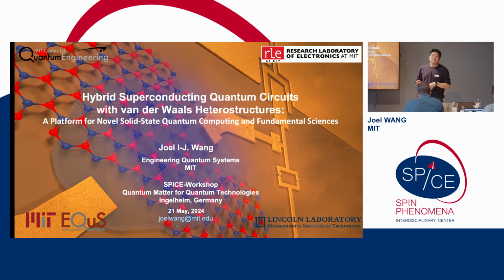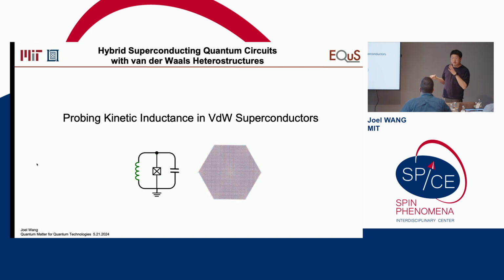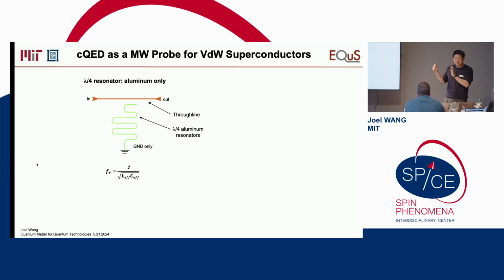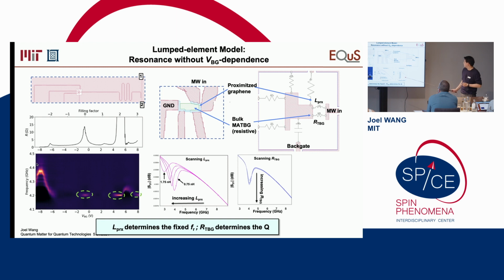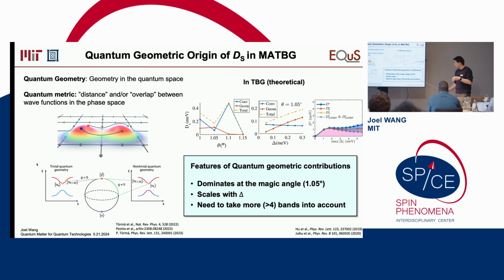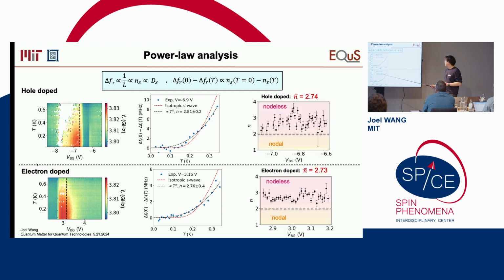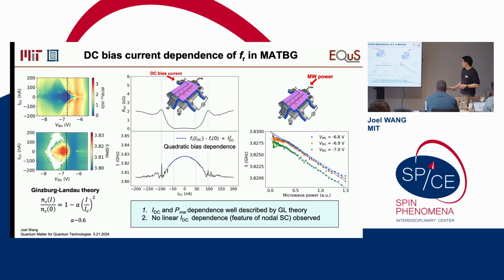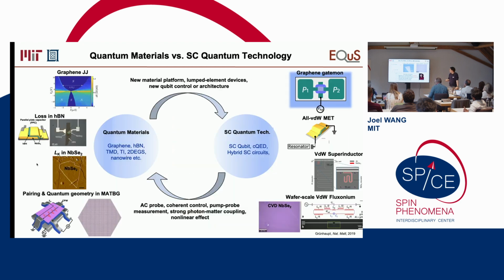Talks - Quantum Matter for Quantum Technologies 2024 - Joel WANG, MIT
Hybrid Superconducting Quantum Circuits with van der Waals Heterostructures: A Platform for Novel Solid-State Quantum Computing and Fundamental Sciences